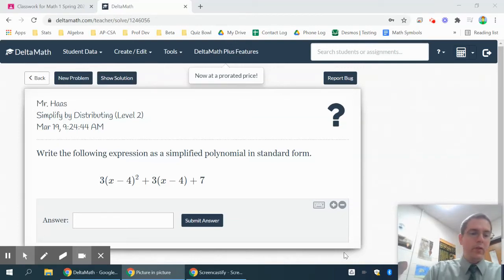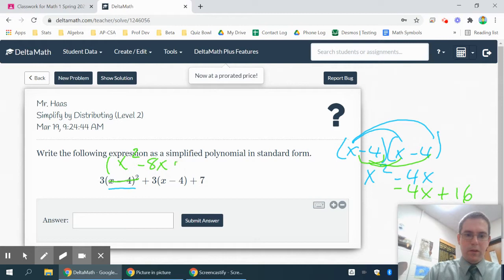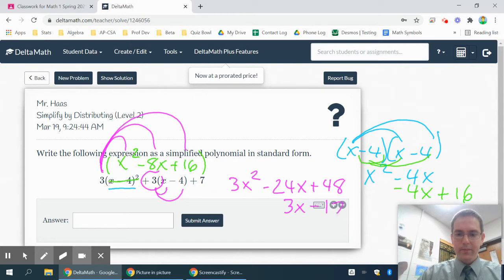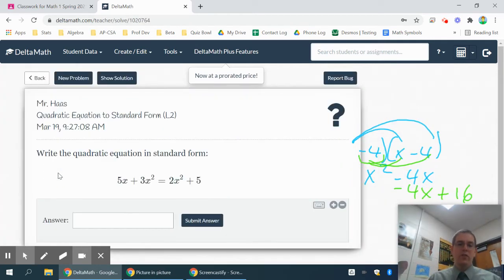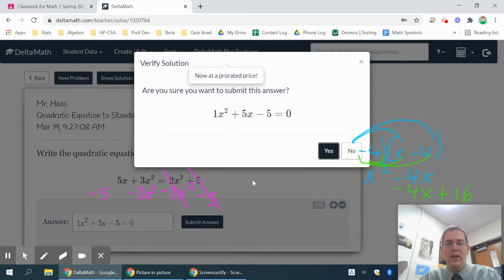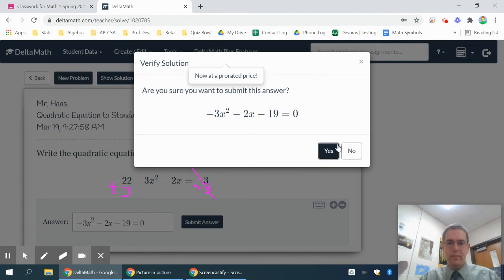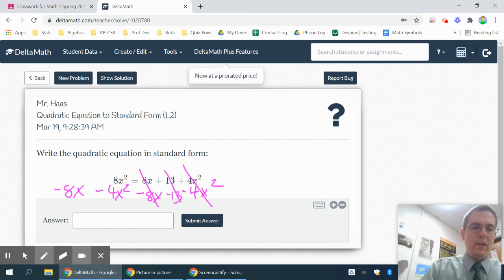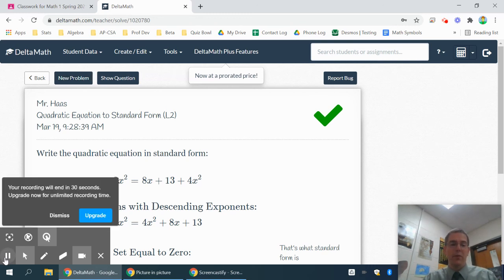DeltaMath: Polynomials in Standard Form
Using the order of operations to simplify polynomial expressions and moving terms to write polynomial equations in standard form